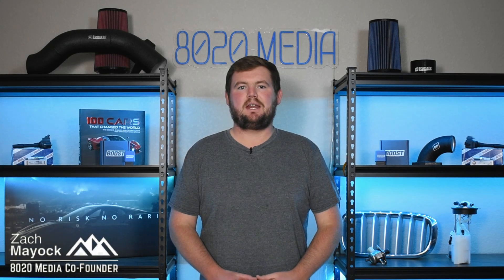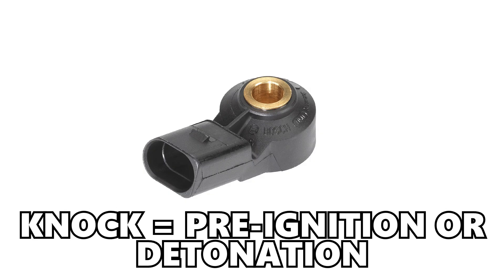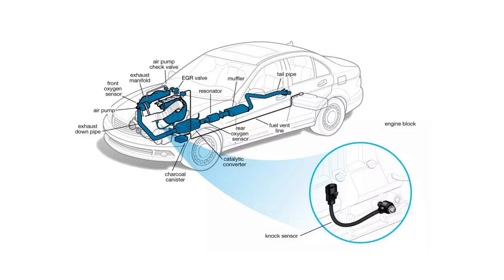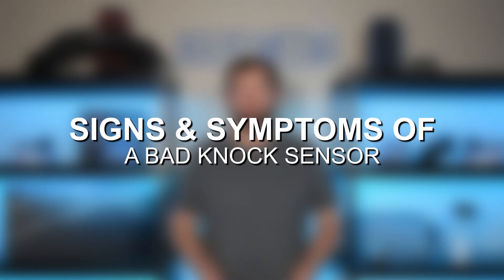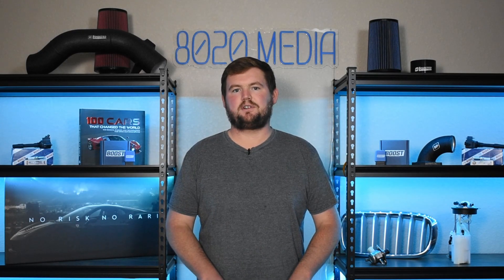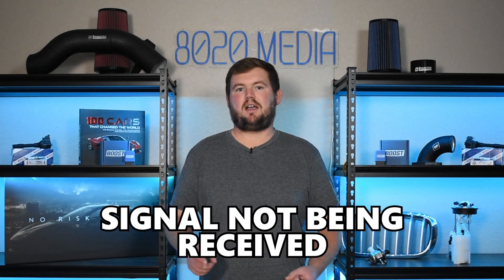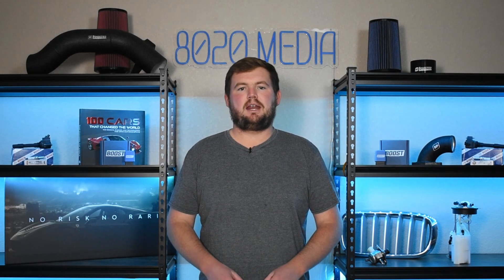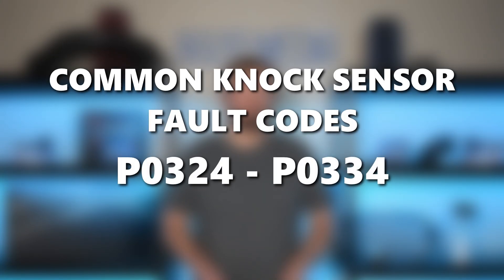4 Signs of a Bad Knock Sensor!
In today’s video, Zach covers the signs and symptoms of a bad knock sensor, its role in detecting engine knock, and how it prevents damage by adjusting ignition timing. He'll explain common causes of failure, like wear, electrical issues, or heat exposure, and key symptoms such as engine knocking, reduced performance, poor fuel economy, and the check engine light. If you're experiencing these issues or are curious about knock sensor problems, this video will guide you through understanding the importance of this component, how it fails, and what to do when you suspect it’s going bad.

8020 Automotive owns and operates a portfolio of content websites and eCommerce stores in the Automotive industry. We provide over a million monthly readers with high-quality automotive content, focused predominantly on technical and performance modification guides.
00:12 – What is the Purpose of a Knock Sensor?
01:34 – Signs & Symptoms of a Knock Sensor
01:40 – Symptom #1 of a Bad Knock Sensor: Check Engine Light
02:12 – Common Knock Sensor Fault Codes
02:33 – Symptom #2 of a Faulty Knock Sensor: Engine Performance
03:28 – Symptom #3 of a Failing Knock Sensor: Fuel Economy
04:25 – Symptom #4 of Knock Sensor Failure: Engine Knock
05:14 – Signs & Symptoms of Timing Belt Failure Conclusion